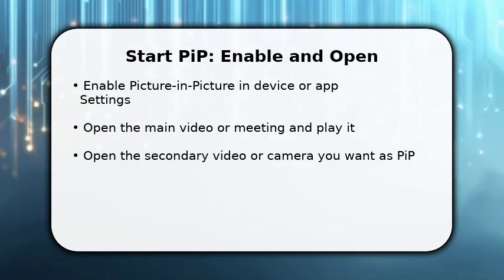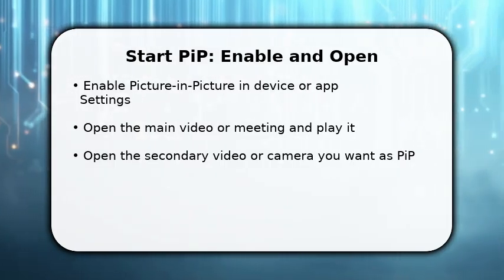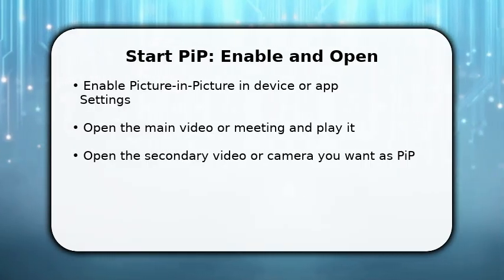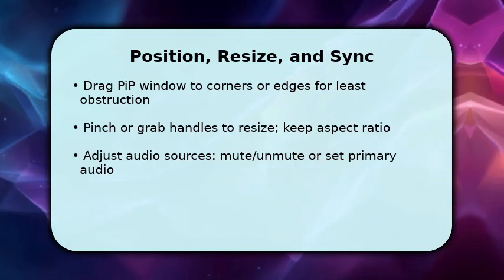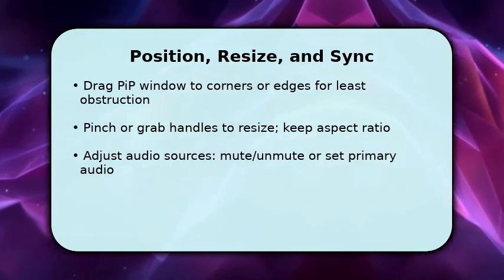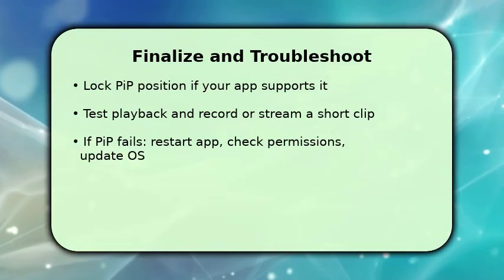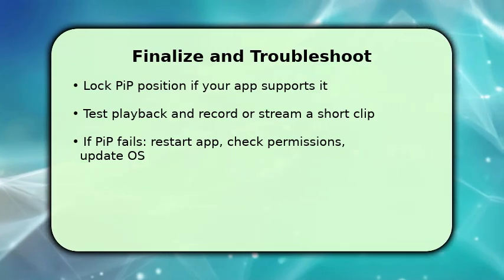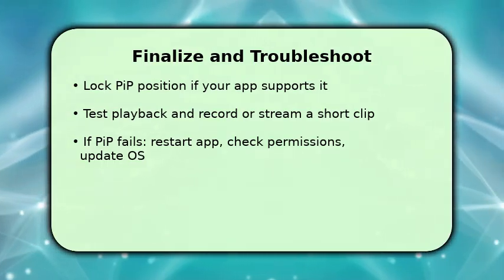How to Put Picture in Picture (easy Method)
How to Put Picture in Picture (easy Method) | 🔒 Surfshark VPN Deal — Stay private and secure. $1.99/mo + 3 Months Free ▸

Learn the simple steps to insert Picture-in-Picture mode on your device with our easy guide. Perfect for streaming videos hands-free, this tutorial will walk you through setting up and using PIP seamlessly.

How to use Picture in Picture, Easy PiP Method, Stream Videos Hands Free, Picture In Picture on YouTube, Insert Video into Small Window, Live Streaming with PiP, Video Playback Settings, Mobile Device PIP Guide, Desktop Browser PiP Tutorial, Using PiP for Multitasking